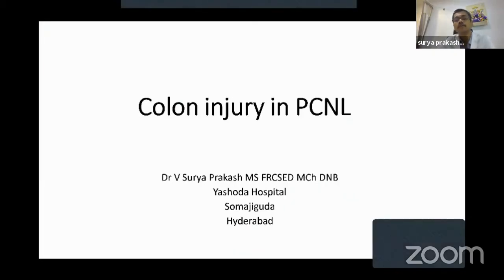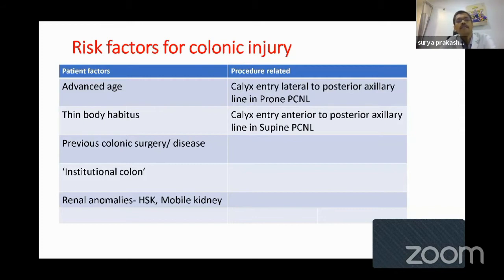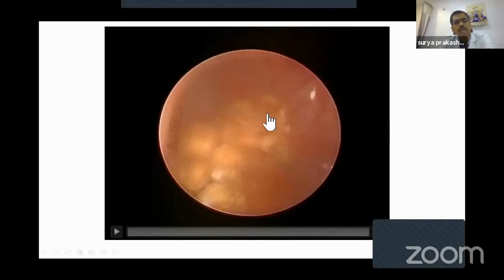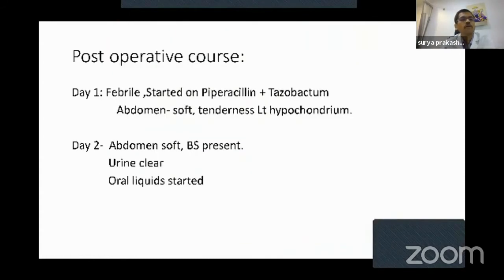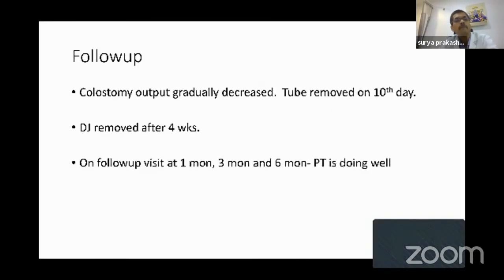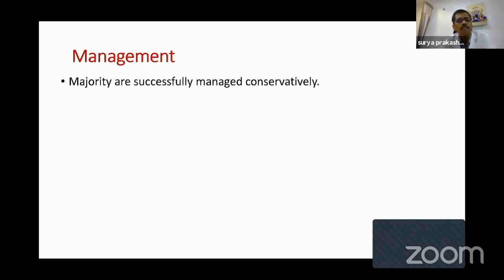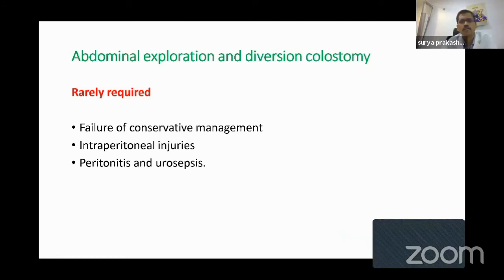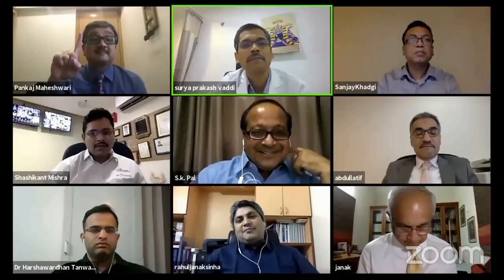Colon Injury in PCNL || Urology